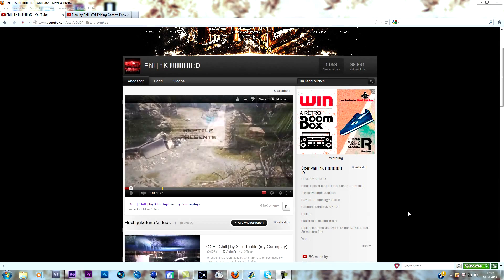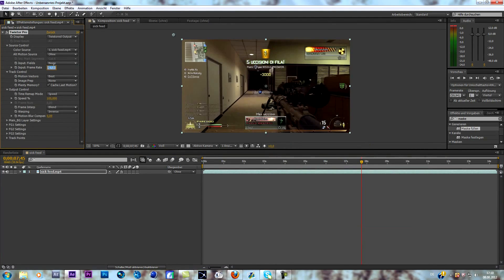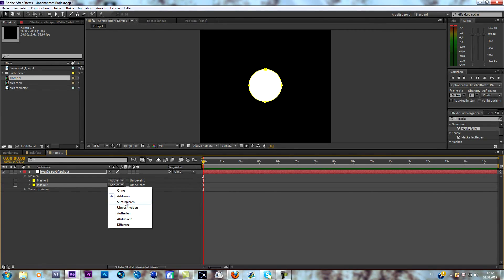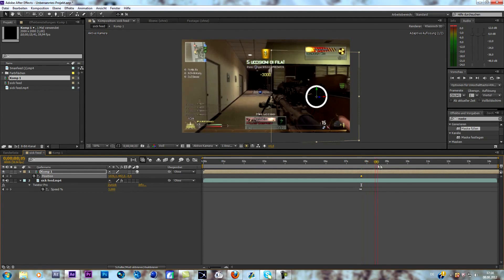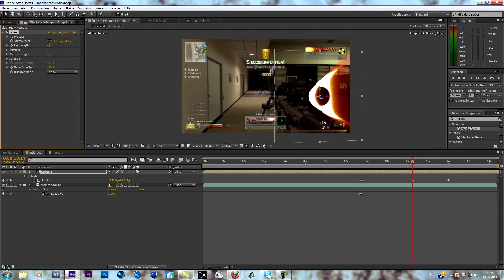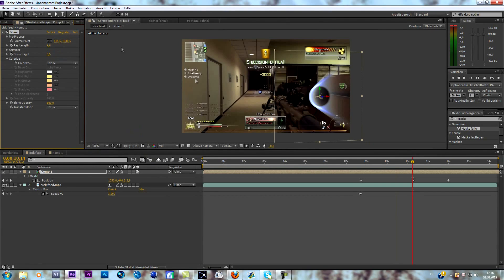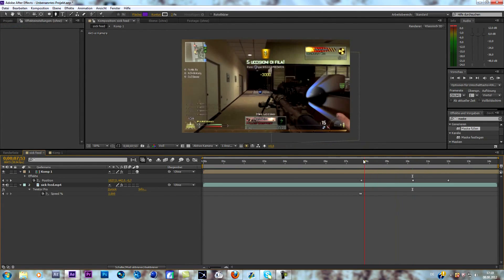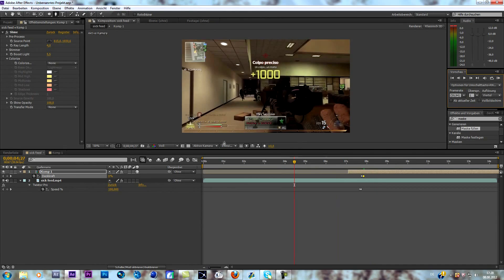After Effects: Shiny Ring | Phil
Hey guys, here we got a great tutorial from Phil. Go and sub to him.. :) Btw, please send me tutorial requests in the comments below.

Thanks!

- Cre8Tutorials